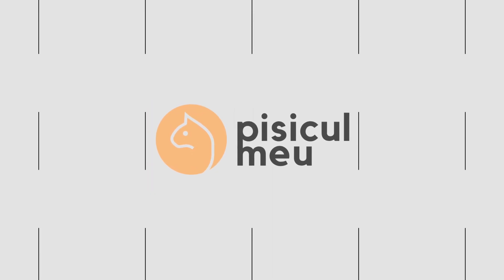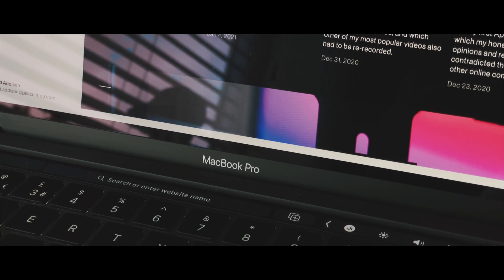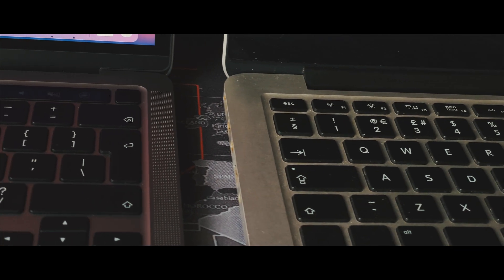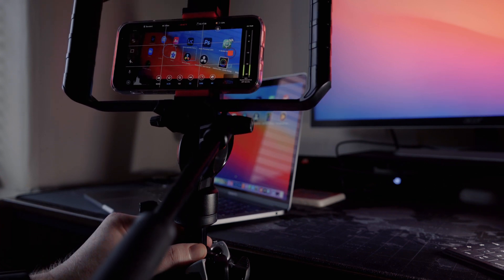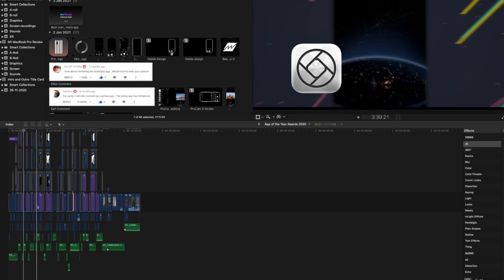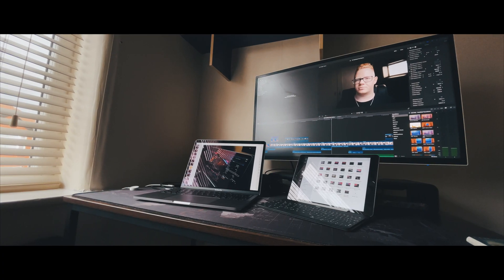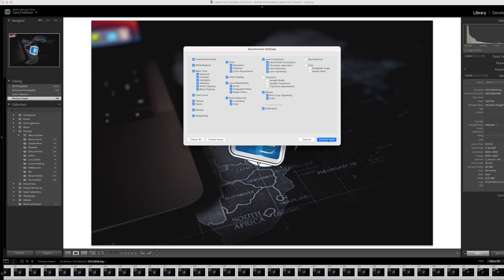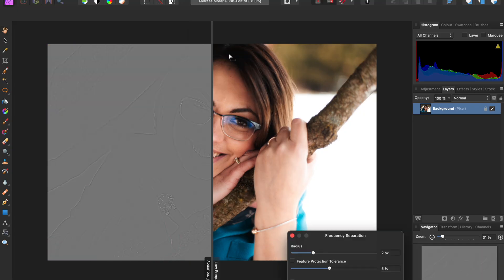M1 MacBook Pro // Can I run my YouTube channel with it?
In my review of the M1 MacBook Pro, find out how it's handled my YouTube channel workflow, including editing 4K video in Final Cut Pro, editing hundreds of RAW files in Adobe Lightroom and more!

The tripod I use for all shots

Timestamps:
00:00 - Intro
01:58 - Specs
02:16 - Final Cut Pro performance
04:41 - Multi-tasking
05:02 - Adobe Lightroom performance
06:54 - Adobe Photoshop, Darkroom, Affinity Photo
07:19 - Screen recording performance
07:47 - Battery life
09:21 - Other cool things
09:47 - Downsides
10:14 - Conclusion